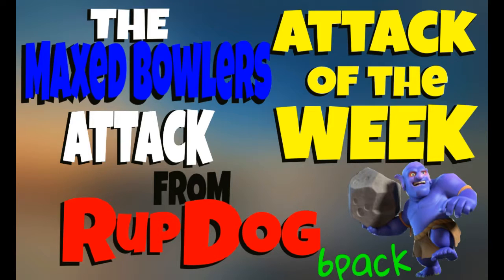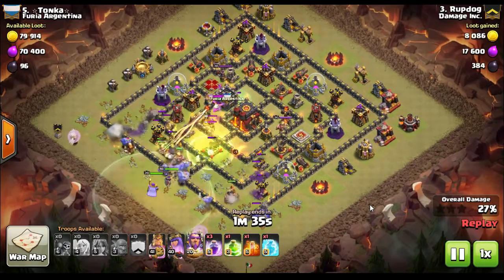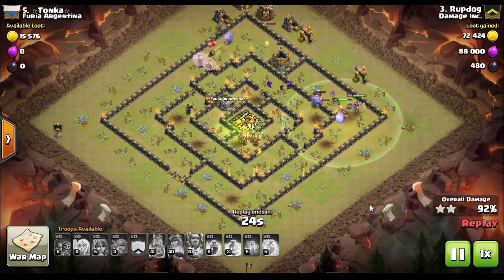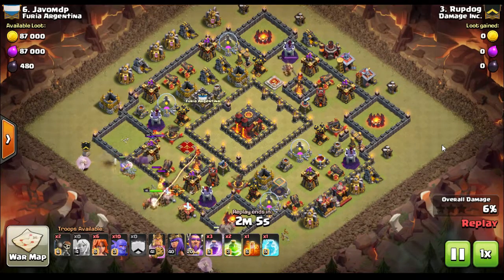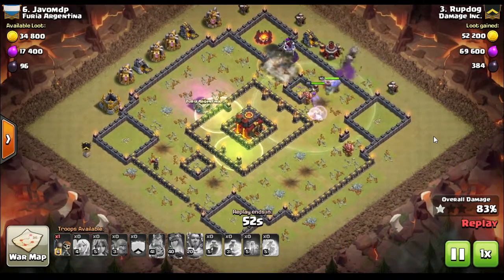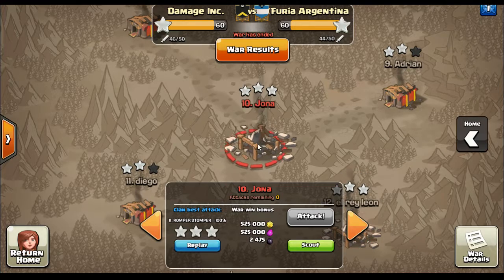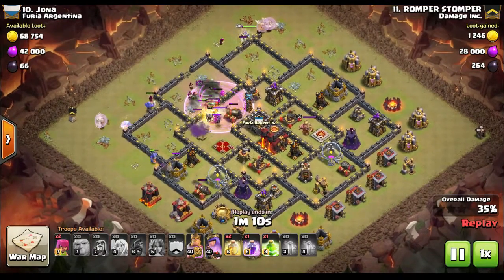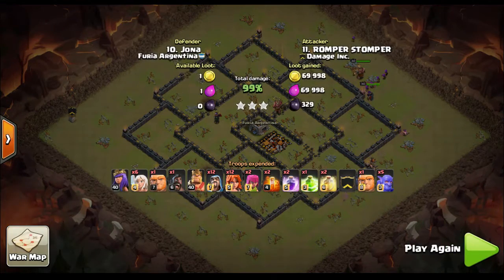Clash of Clans | Attack of the Week | Rupdog week 3 February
RupDog at his best with a 6 pack for the tie and win on %!
If you are looking for thye Max Bowler raids here they are!